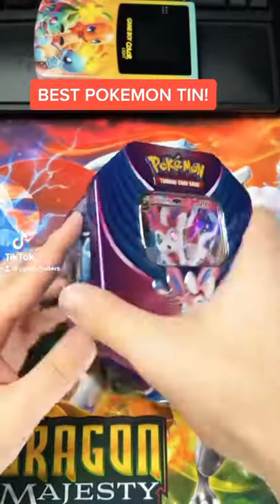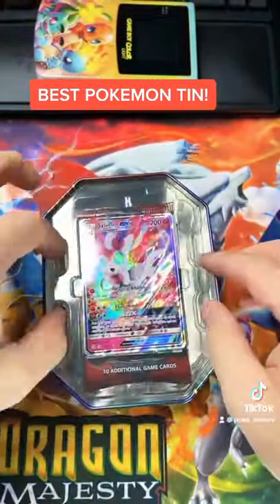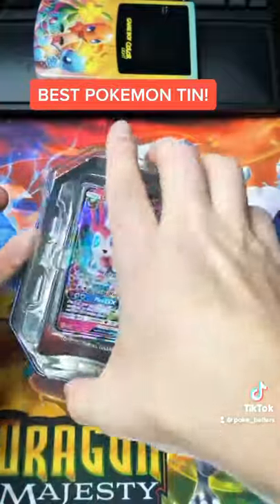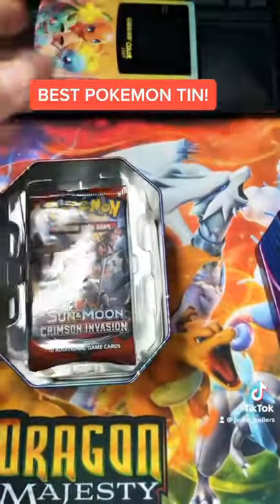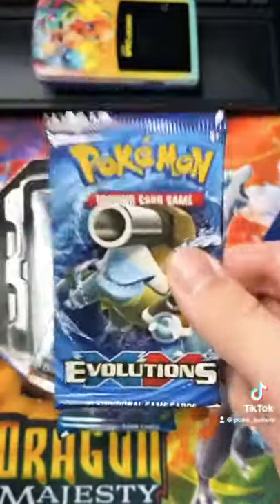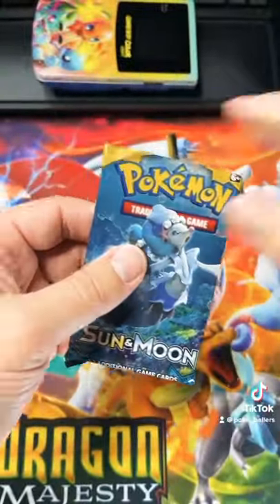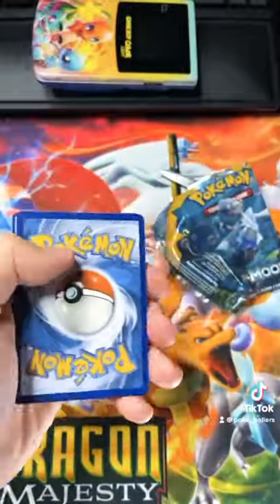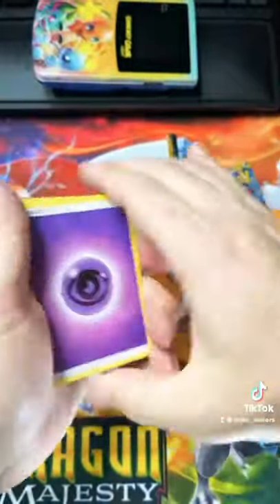Pokémon Tin Loaded!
This Pokémon tin costs $19.99 but the value is almost at $40. These Pokémon tins are an absolute steal. XY Evolutions and Burning Shadows! Wow!